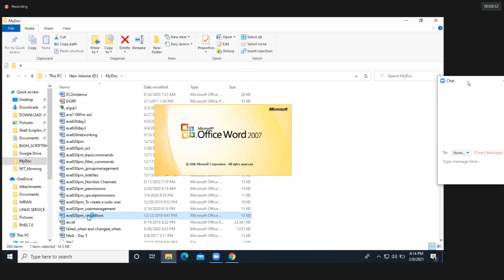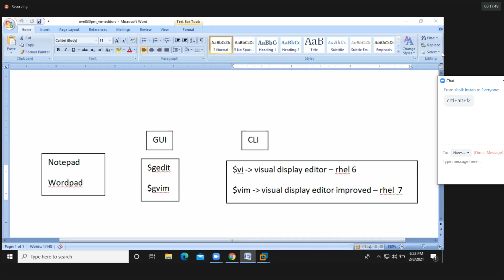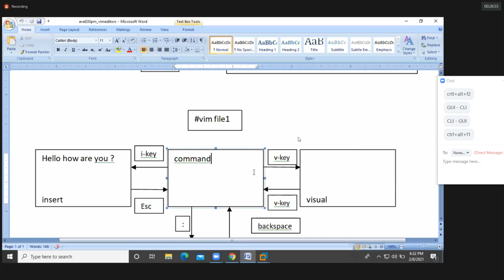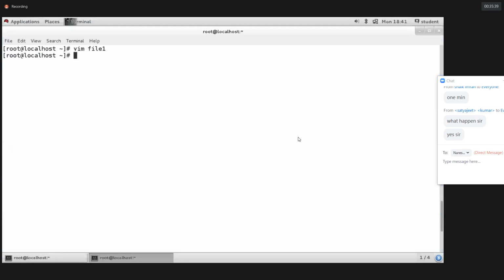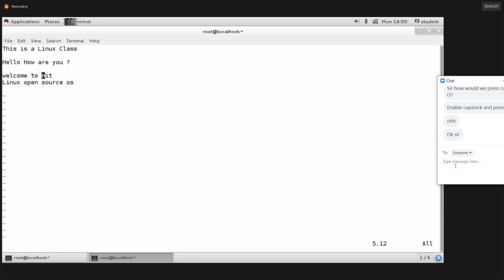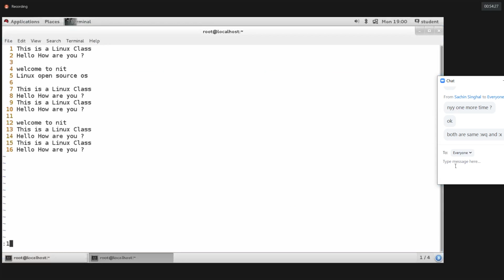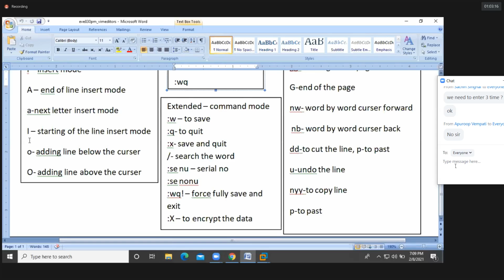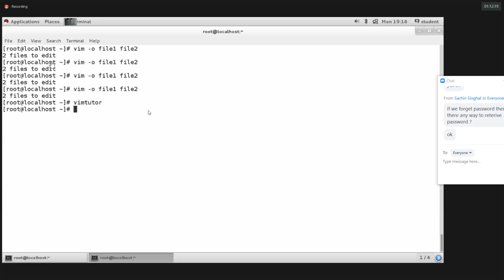LINUX 10 CLASS 20210208 180954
From Imran Shaik to Everyone:  06:32 PM
4  cat (GreaterThan symbol) file1
    5  cat file1
    6  sort file1
    7  sort -r file1
    8  vim file1
    9  sort file1
   10  sort -u file1
   11  ls -l | sort
   12  vim file2
   13  cat file2
   14  sed 's/Linux/Windows/1' file2
   15  sed 's/Linux/Windows/2' file2
   16  sed 's/Linux/Windows/g' file2
   17  cat file2
   18  sed 's/Linux/Windows/g' file2
   19  sed 's/Linux/Windows/g' file2  (GreaterThan symbol) file4
   20  ls -l
   21  cat file4
   22  sed 's/Linux/Windows/g' file2  (GreaterThan symbol)  file4
   23  find / -name file1
   24  pwd
   25  ls -l
   26  ls -i
   27  find / -inum 53544070
   28  find / -user student
   29  find / -group student
   30  find -type b
   31  find / -type b
   32  find / -type f
   33  find / -size 10k
   34  find / -size +10k
   35  find / -size -10k
   36  history
From Sachin Singhal to Everyone:  06:46 PM
no